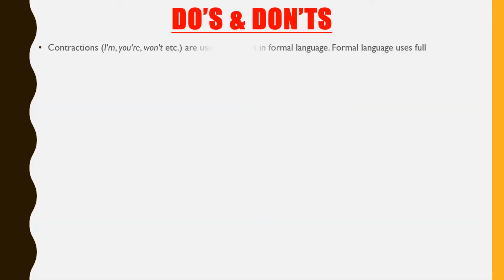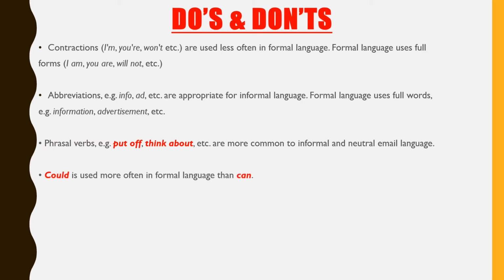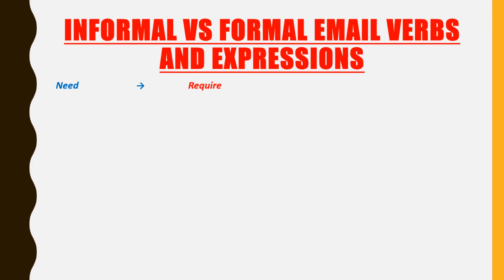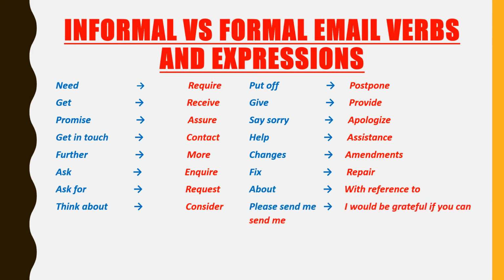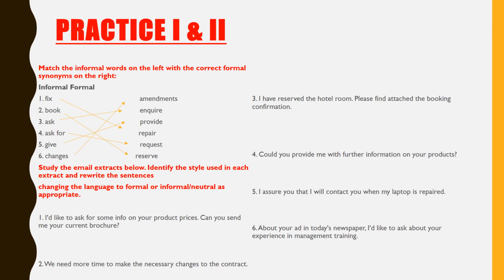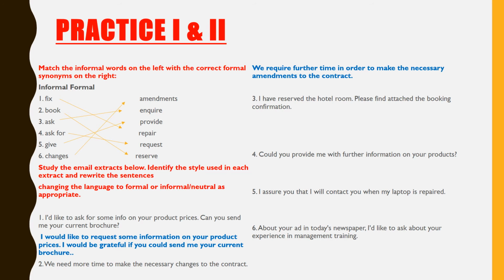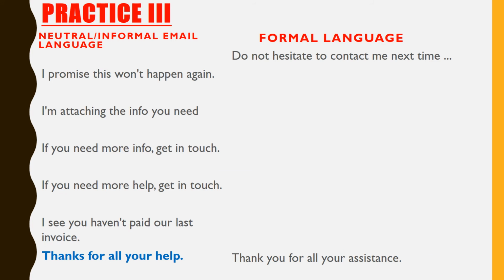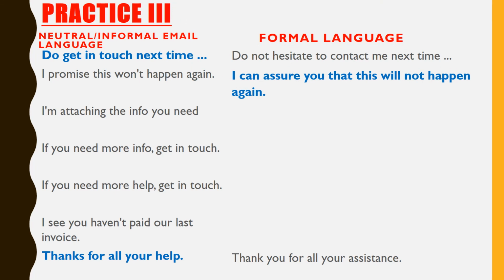Emailing: Formal Vs Informal Language